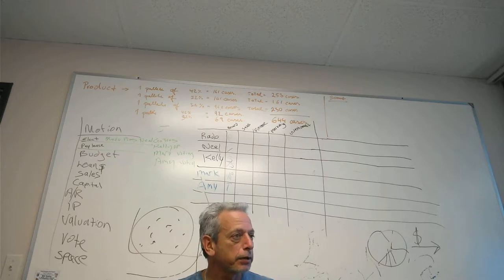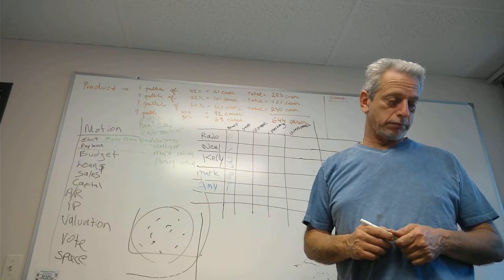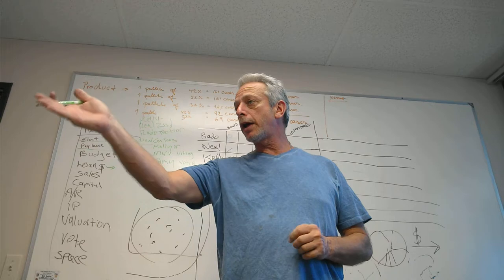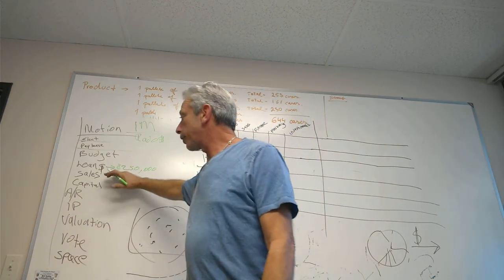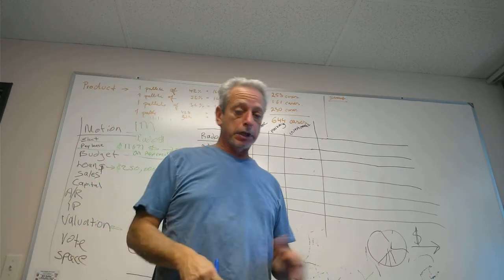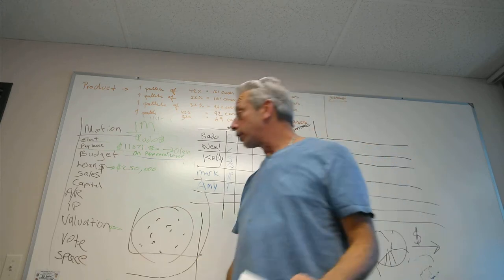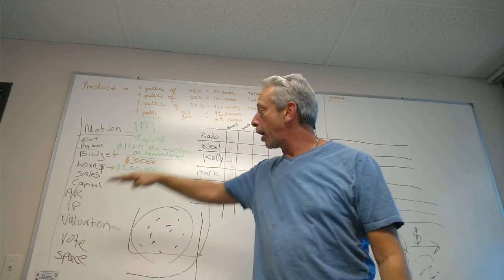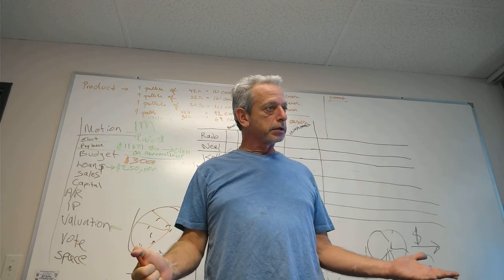Avant-Garde Imports Inc - Tatratea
The conversation is a discussion among board members of Avant-Garde Imports Inc regarding the approval of officers and directors, obtaining a loan, and budget allocation. Kelly makes a motion to approve the officers, and the motion is seconded and approved. The board then nominates five directors, and their appointment is approved by unanimous vote. The conversation then moves to obtaining a loan, and the board decides to open a line of credit with Comerica Bank for $250,000. Neil agrees to provide funds to the landlord to maintain tenancy contingent on the board's approval of the lease. The board then discusses the budget allocation, with Mark proposing that they utilize the space more efficiently and decrease expenses. Mark offers to sublet the space through his business, and the board considers ways to increase revenue from the space.